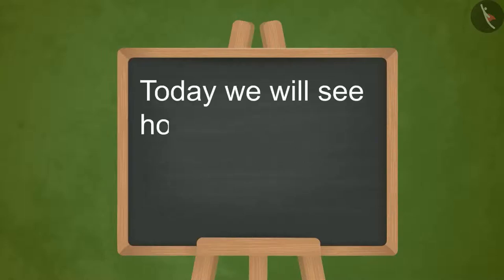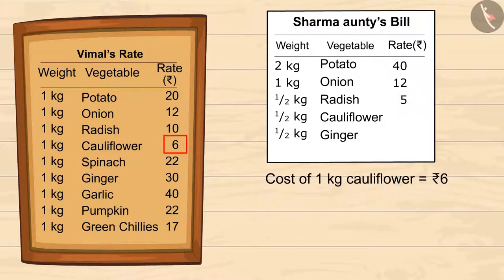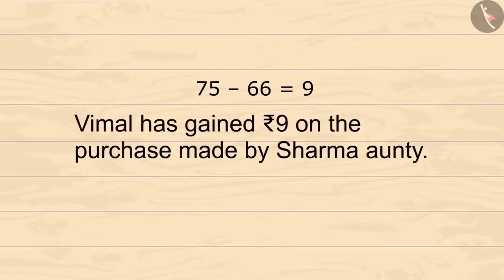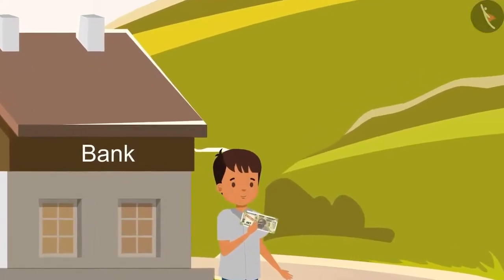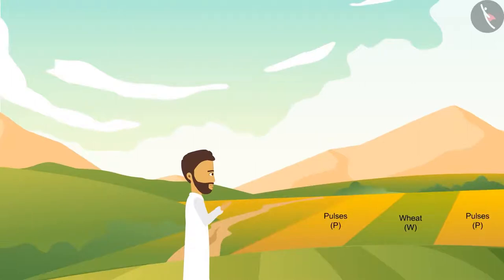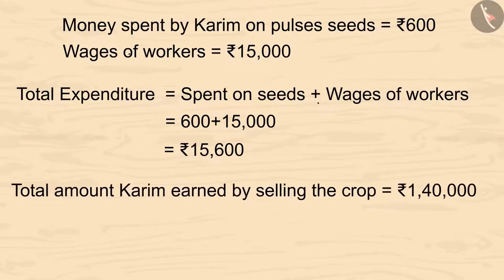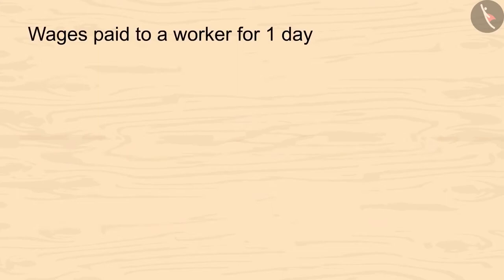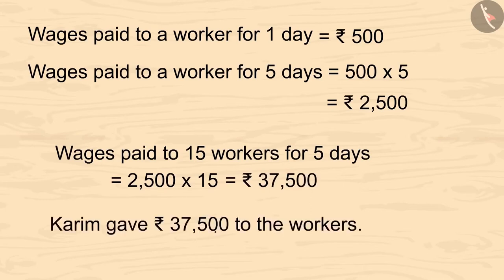Use of mathematics in real life | English | Class 4